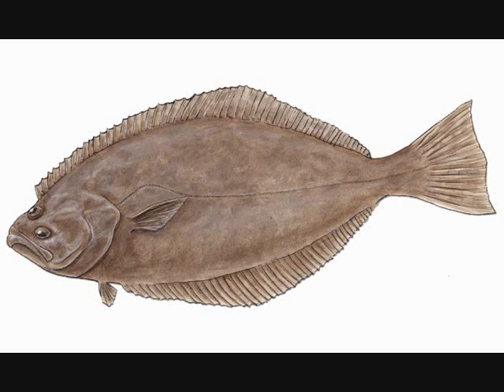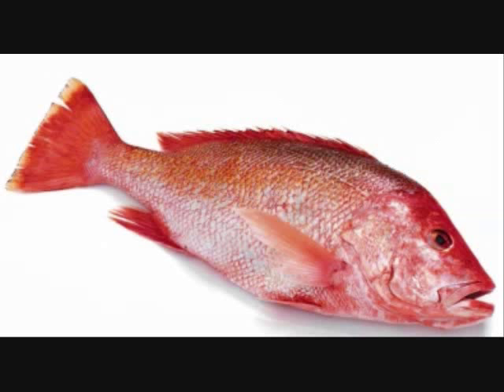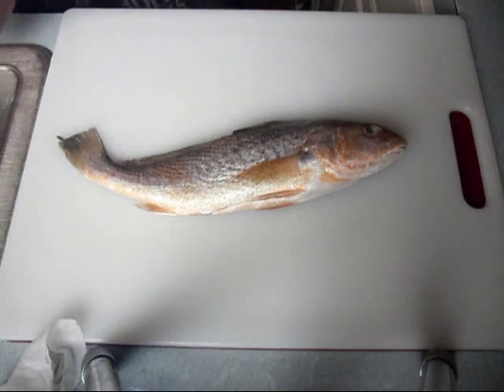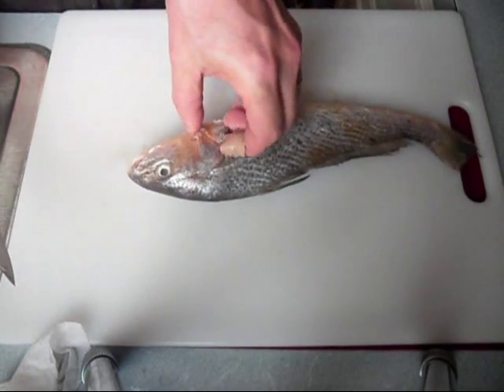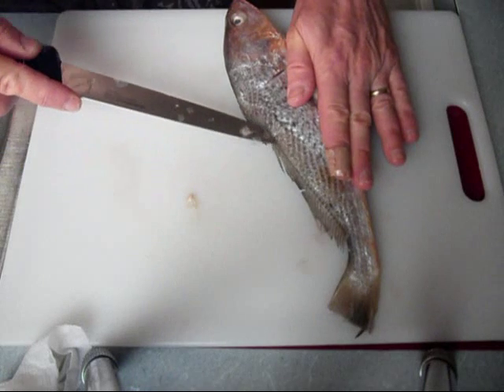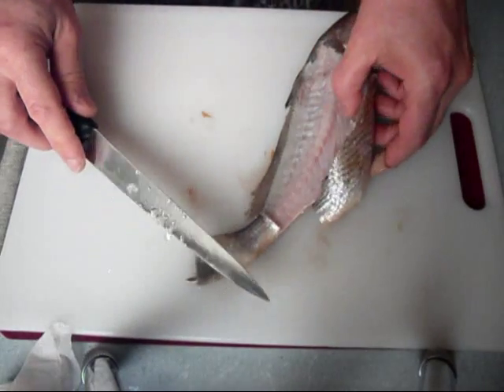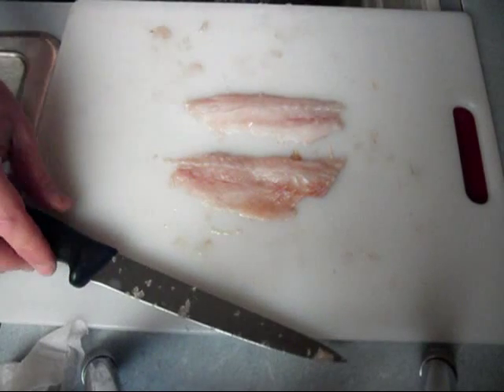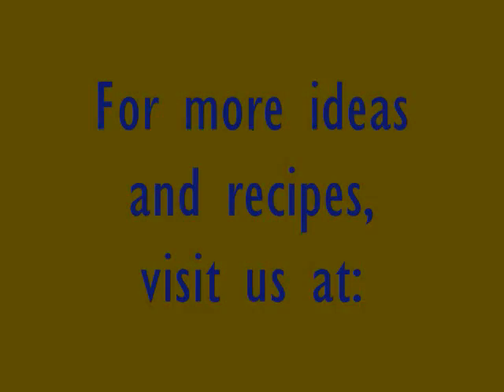Fish Fillet Tutorial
Using a croaker fish, Ben from the Kissing the Cook web site demonstrates in this tutorial video how easy it is for a home cook to fillet a fresh fish!